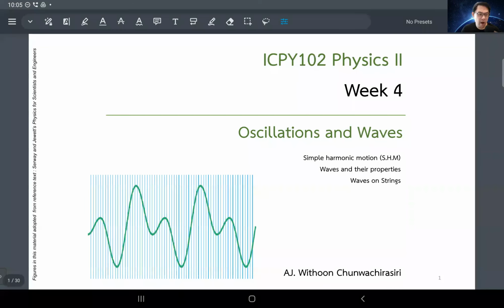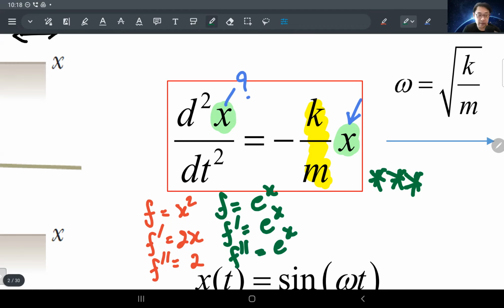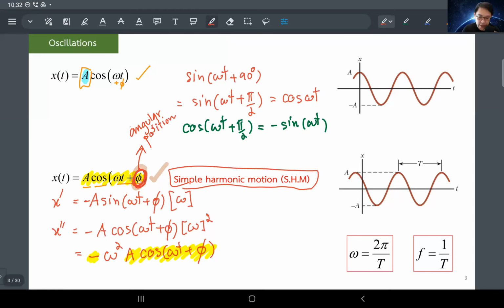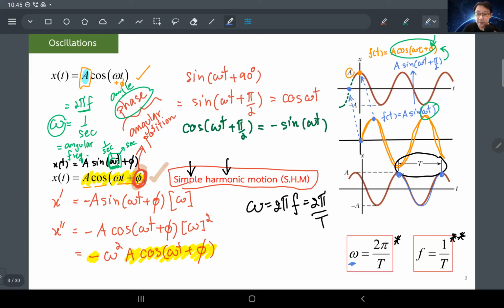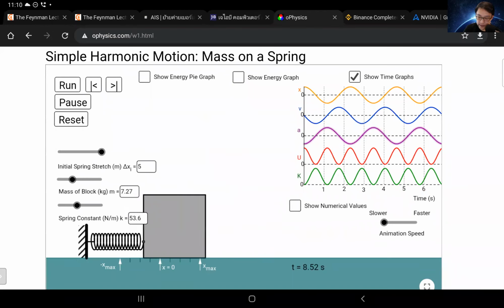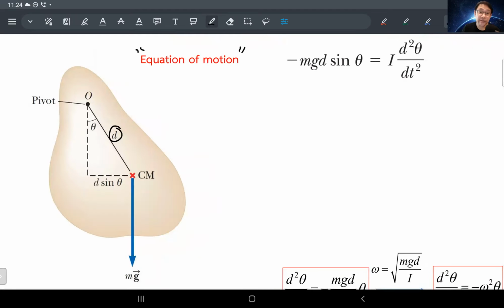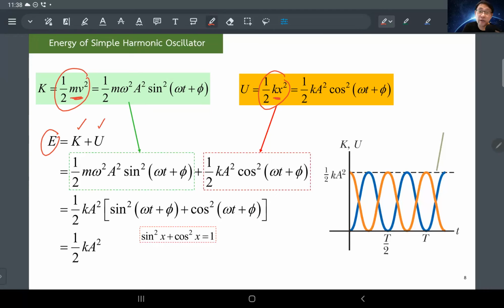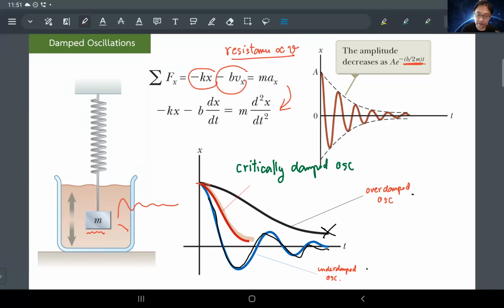[2012t1] icpy102 L9